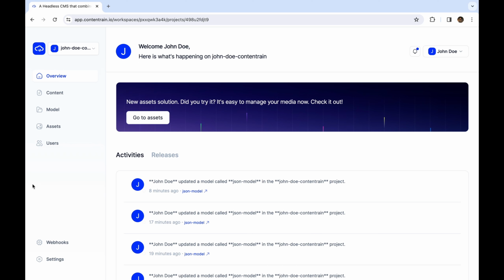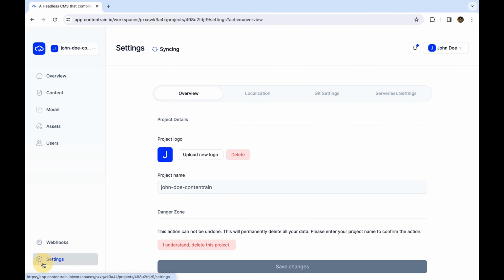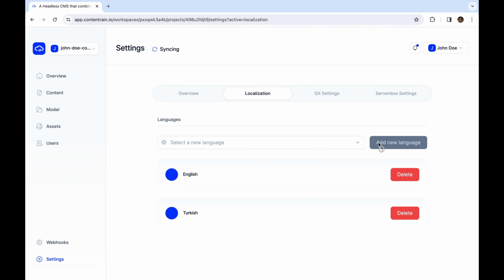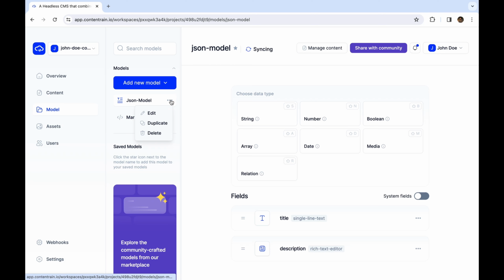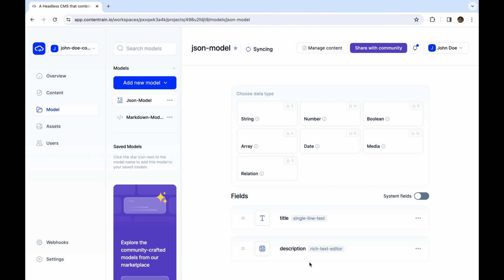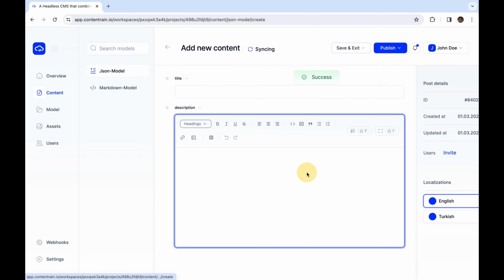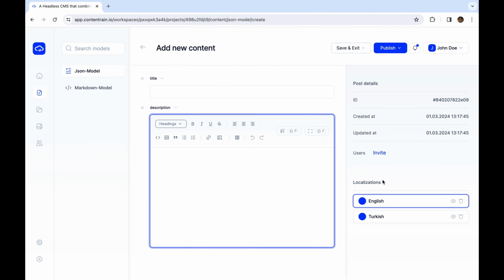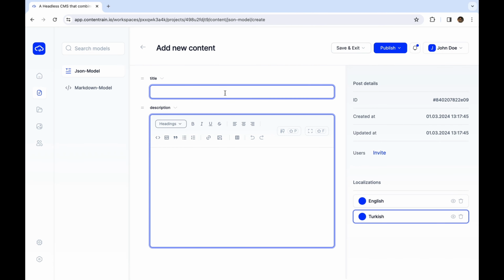Walkthrough Series Part 16 - How to work with Localization?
This walkthrough guides you through adding languages to your project, setting up multilingual content models, and creating localized content to engage a diverse audience.

Please note that our walkthrough series is focused on introducing the features and interfaces of the Contentrain 2.0 platform. Our 'how-to' videos, which will be released soon, will provide more comprehensive explanations and detailed instructions on using these features.